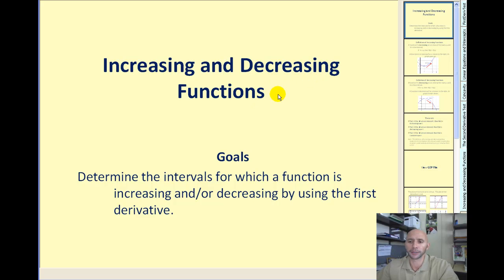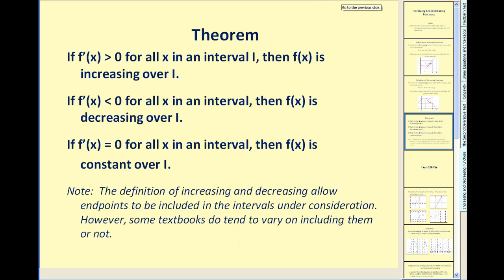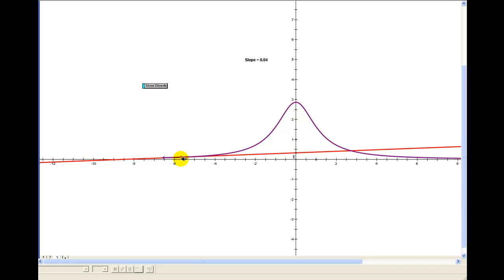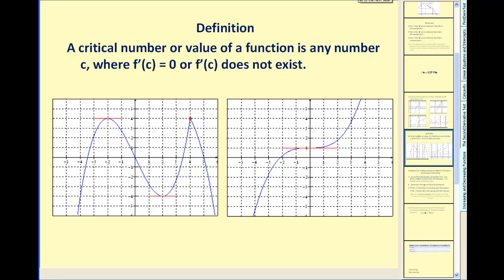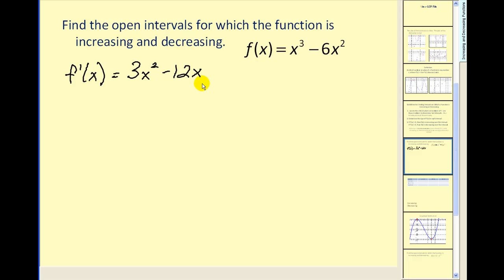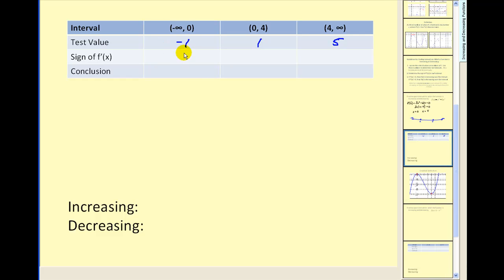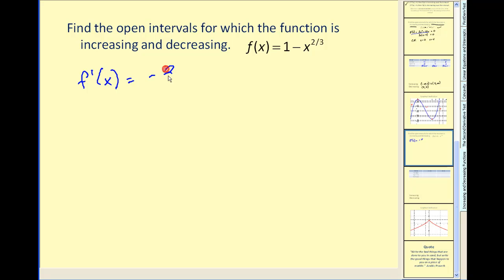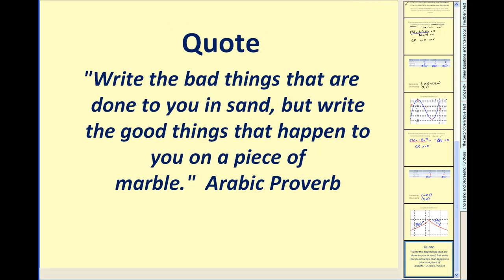Determining where a function is increasing and decreasing using the first deriviative